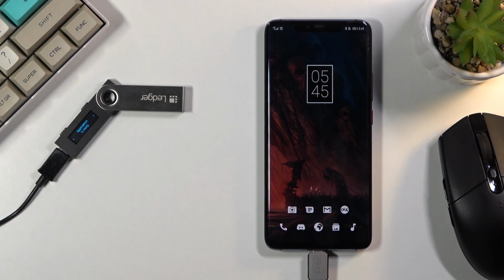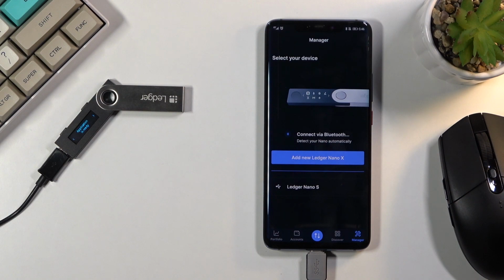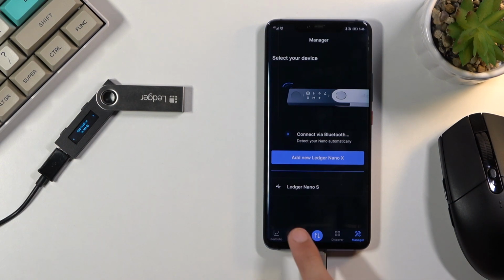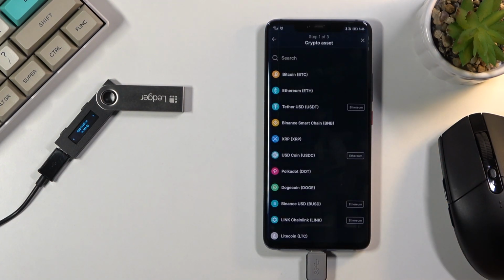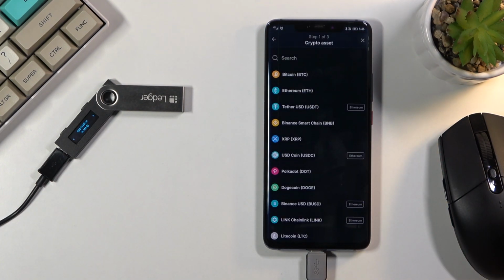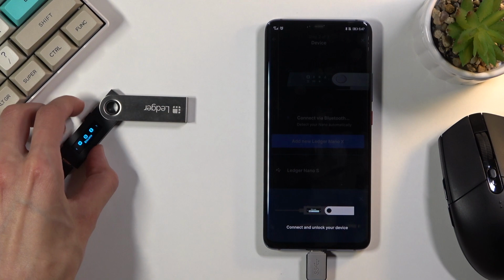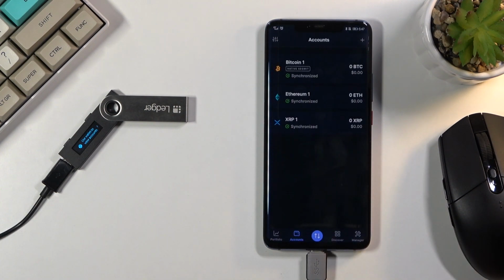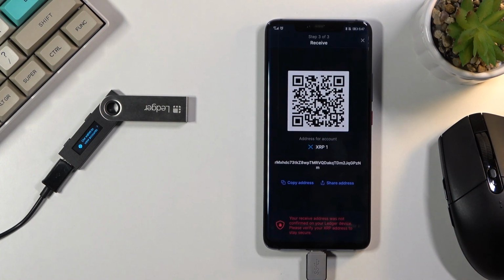How to Add XRP Account to Ledger Nano S - Start Buying XRP on Ledger Nano S - Invest in XRP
When you want to start buying cryptocurrencies using Ledger Nano S you need to install a dedicated currency app and open an account. In this video, I will show you how to open a Ripple account on Ledger Nano S to start buying XRP crypto. You will get your XRP private key, and from now one every XRP you buy will be signed with your private key.
How to buy Ripple on Ledger Nano S? How to buy XRP on Ledger Nano S?
How to get XRP private key?